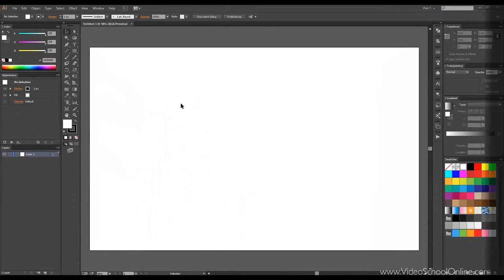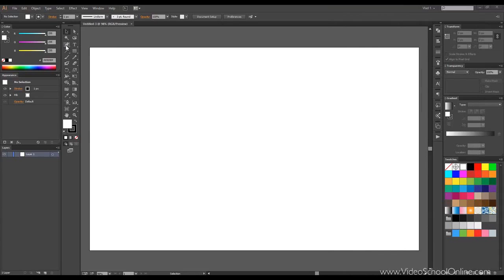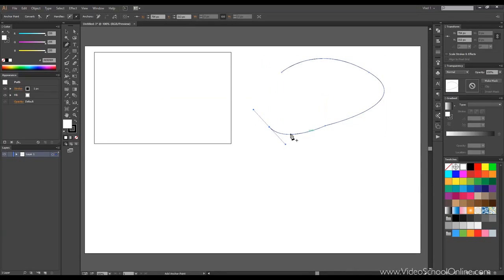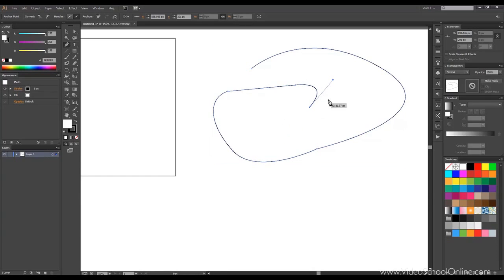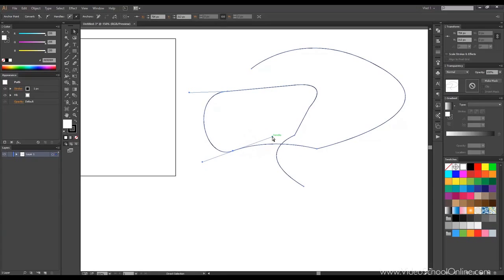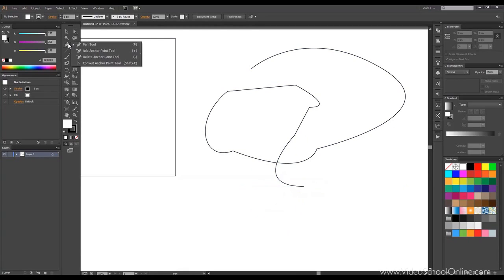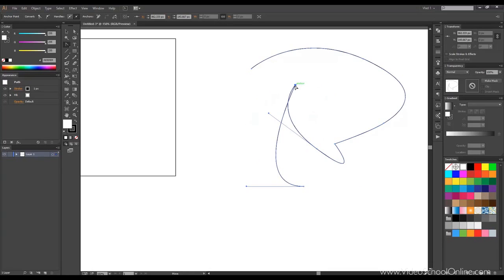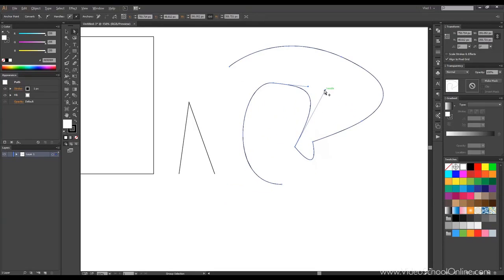คู่มือ Adobe Illustrator CC ตอนที่ 12